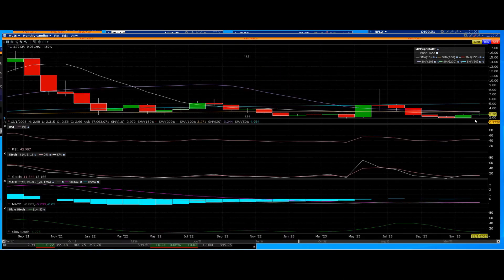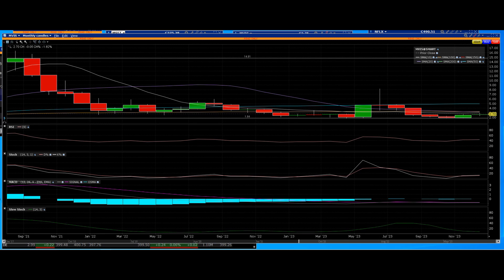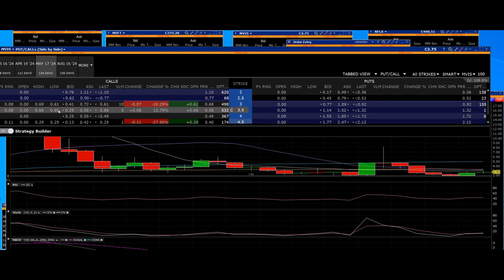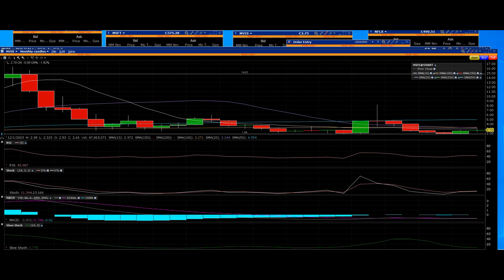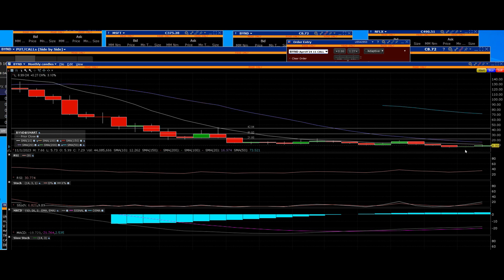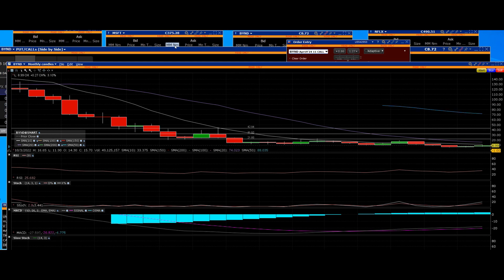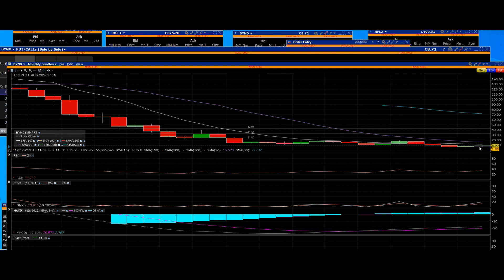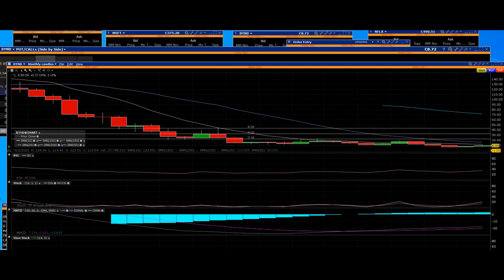The first Short Squeeze of 2024! Who will be the runners? ($BYND, $MVIS)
Happy new year traders. Today we go over some targets of possible short squeezes in the near future. Today we review Microvision ($MVIS) and  Beyond Meat ($BYND). Both stocks have been targeted by shorts with the short percent of the float being 27% and 43% respectively. We go over possible entry points for risk tolerant traders who may want to seize an opprotunity.

Want to find more squeeze plays and swing trades? Try our free 5 day trial today

This is the TurboOptionTrading Youtube channel. We bring 35 years of market experience to our Youtube subscribers to show how to make money with daytrading. Join us as we do technical analysis, go over options strategies, examine market trends, identify setups and more.

Want to join the Turbo Option community and get even more hot stock picks? Visit turbooptiontrading.com. Turbo Option Trading is for traders of all experience levels from beginners to advanced market participants. We offer educational videos, one-on-one mentorship, a live trading room and even trading capital funded accounts for qualified users.